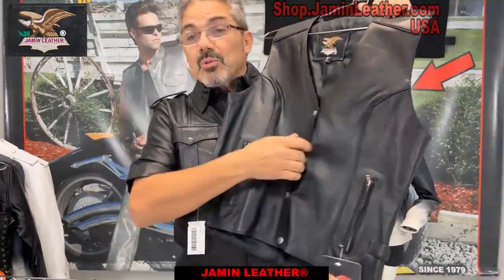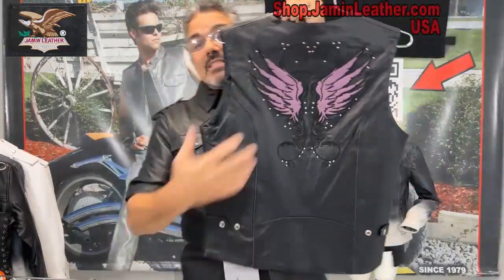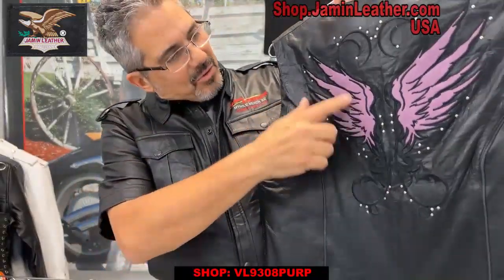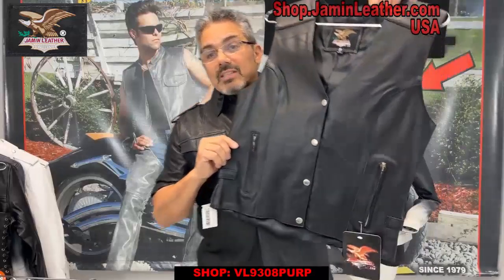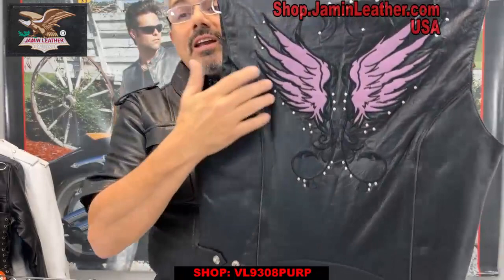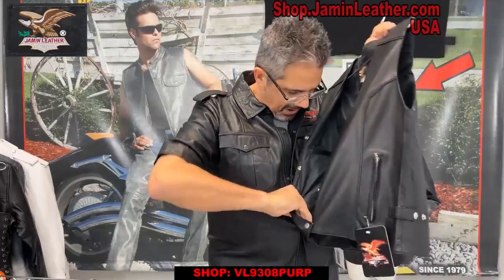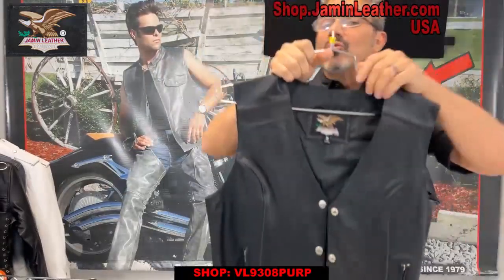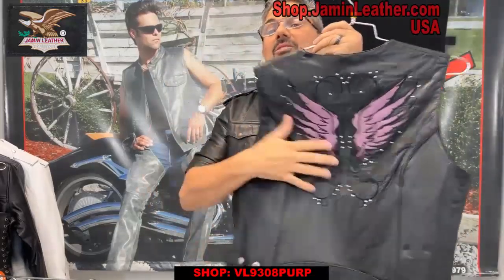VL9308PURP - Purple Wings Leather Vest W/Studs For Women 1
Women's black and purple wing vest. A Ultra Premium cowhide leather vest with wings and mini studding. This purple leather vest with wings also has adjustable side snaps and inside pockets.